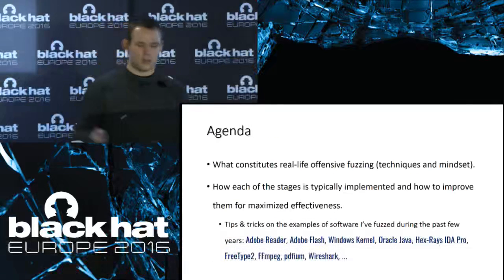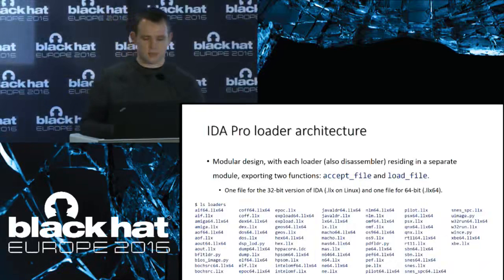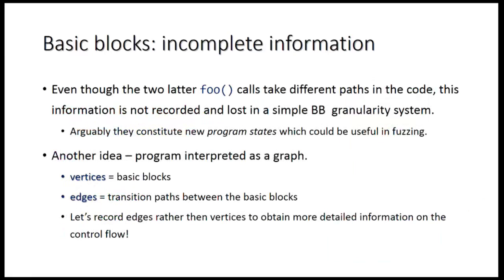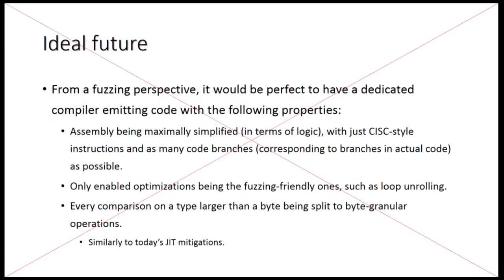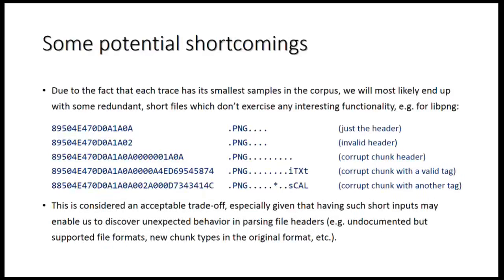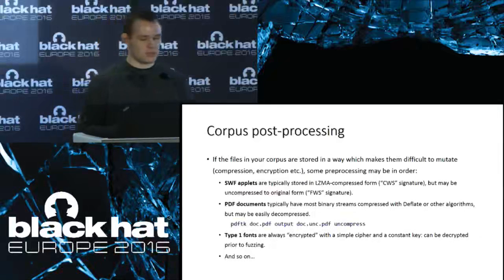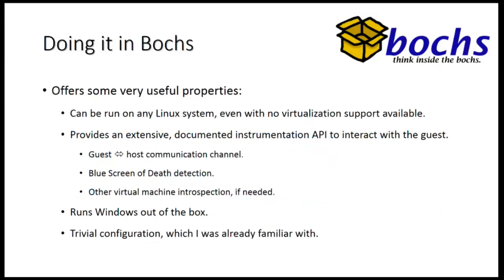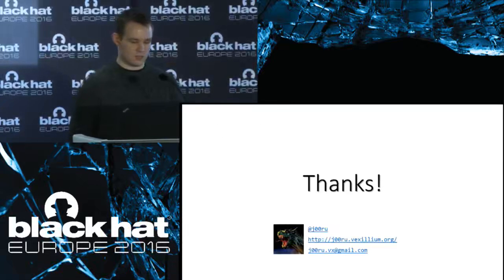Effective File Format Fuzzing Thoughts, Techniques and Results